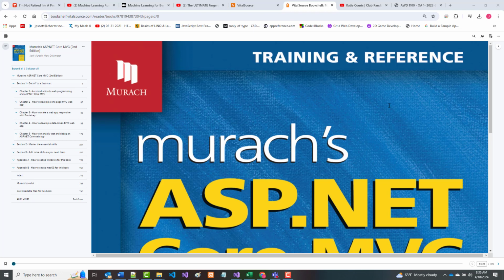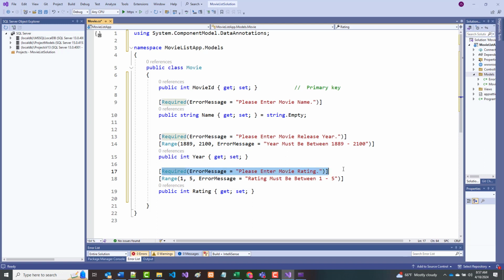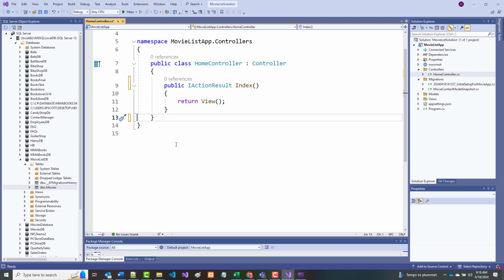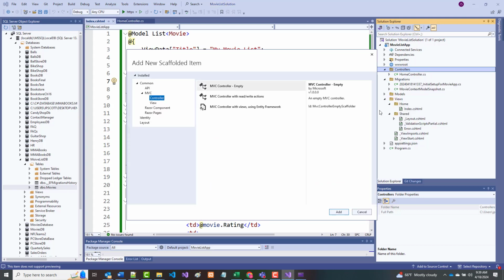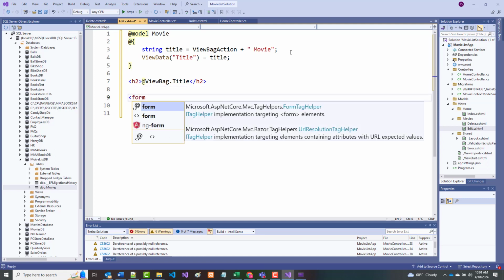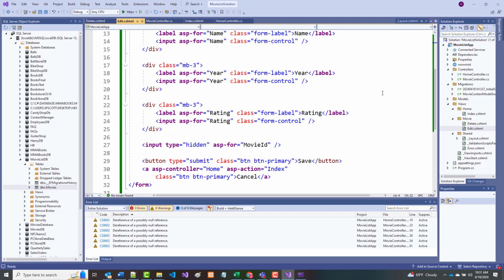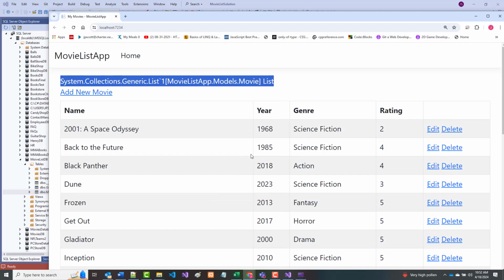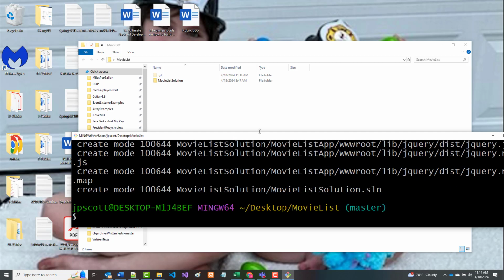AWD1115 - Preview - Chapter 04 ASP.NET Movie List App - 4-18-2024